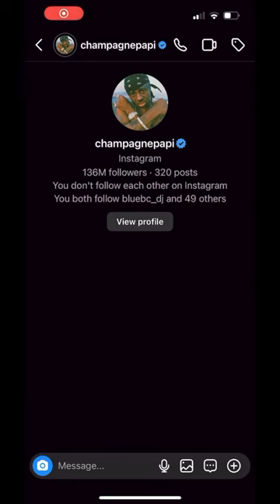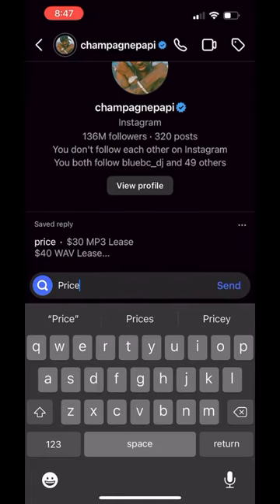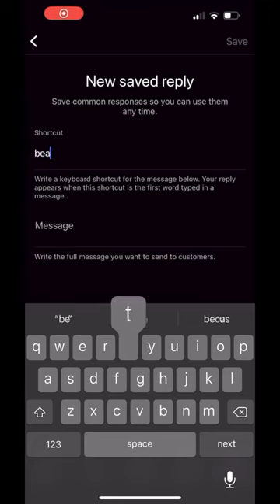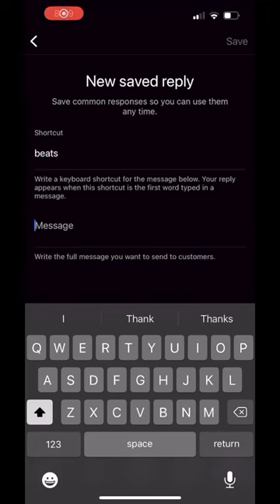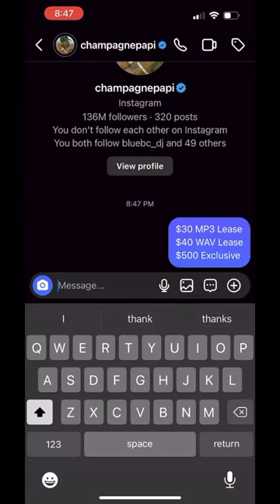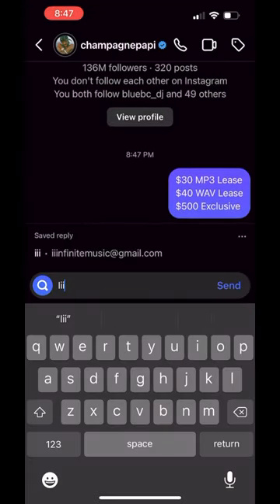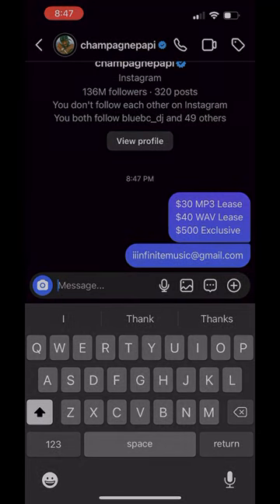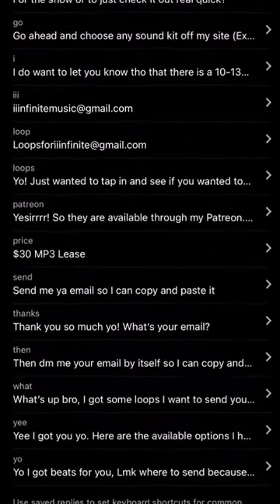How to network as a music producer